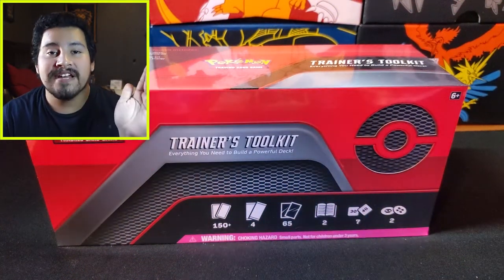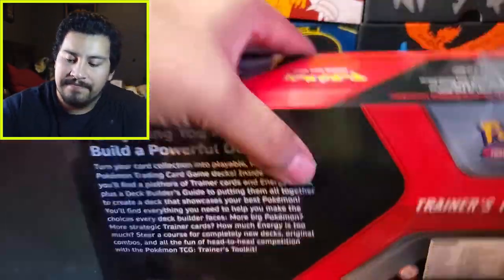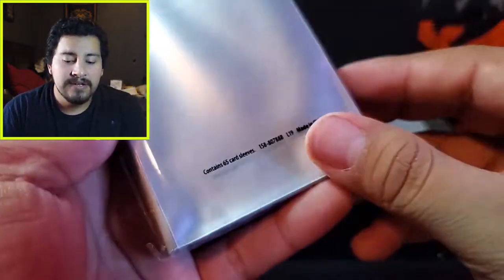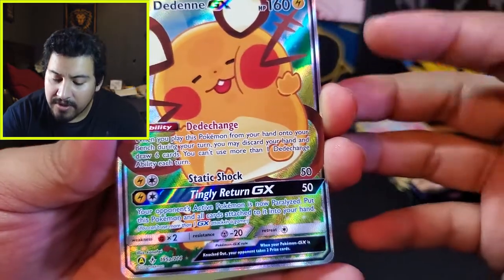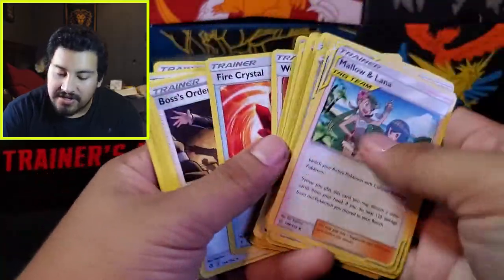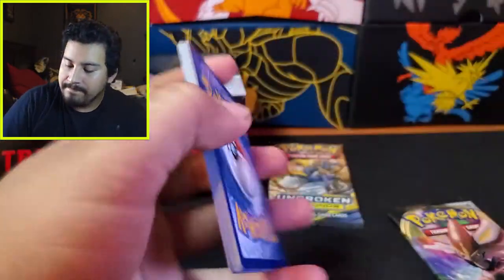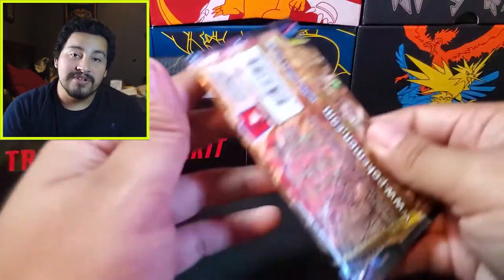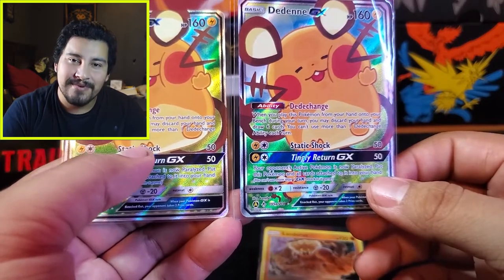POKEMON TCG TRAINERS TOOLKIT OPENING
You can turn your Pokémon Trading Card Game collection into playable, fun, and winning decks with the Pokémon TCG: Trainer's Toolkit. Inside this box, you'll find a plethora of cards that will expand and boost the strength of your deck—cards like the powerful Dedenne-GX, which has proven to be quite formidable in competitive play, as well as strategic Trainer cards and useful Energy cards. There's also a Deck Builder's Guide that will help you assemble a deck that showcases your best Pokémon.